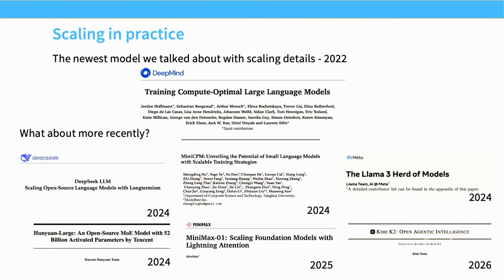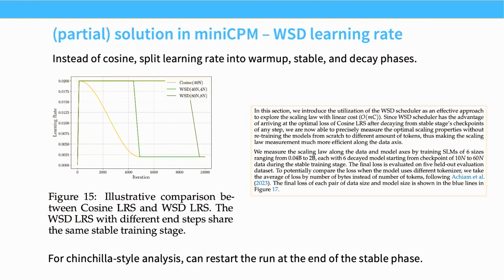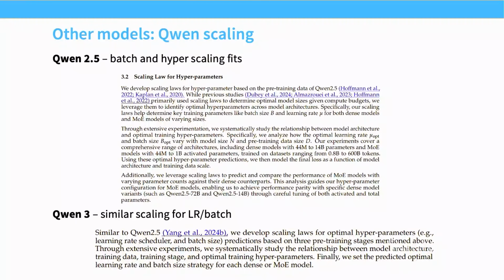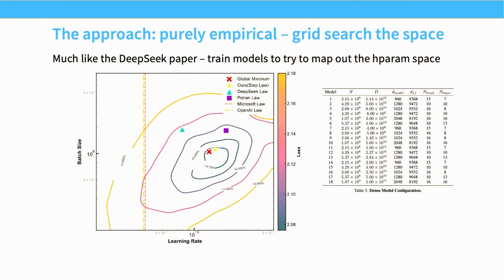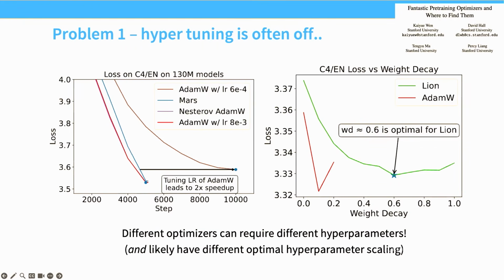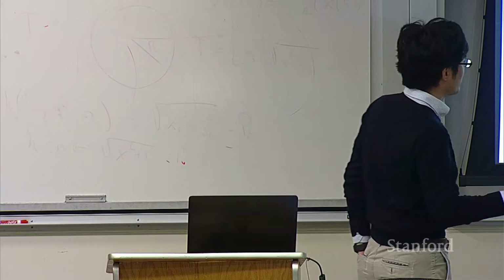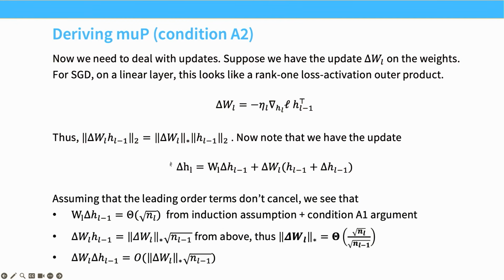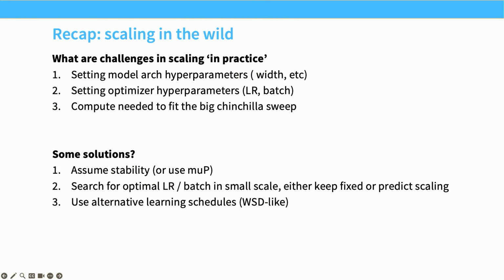Stanford CS336 Language Modeling from Scratch | Spring 2026 | Lecture 11: Scaling Laws